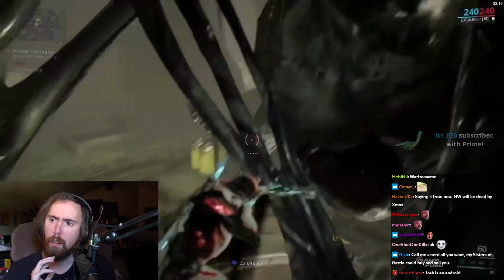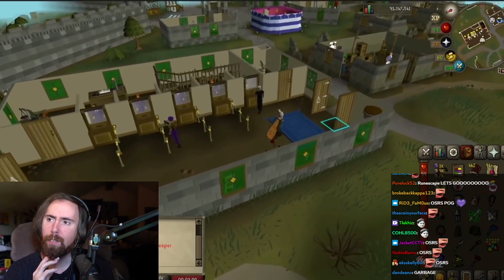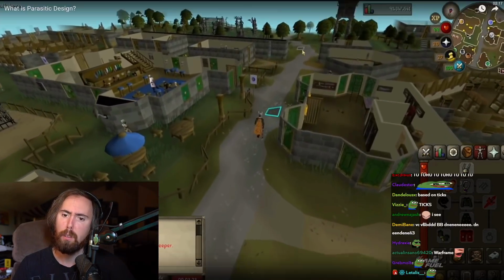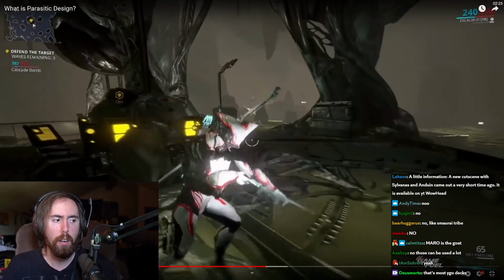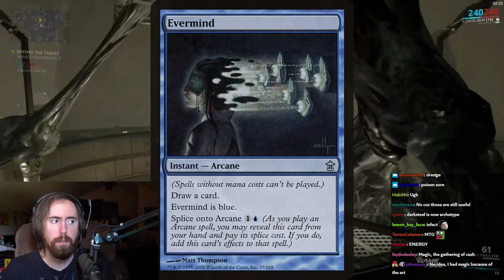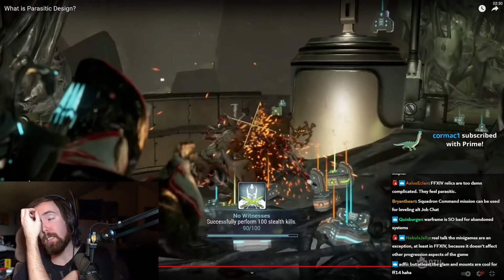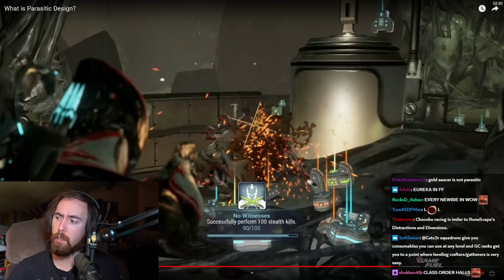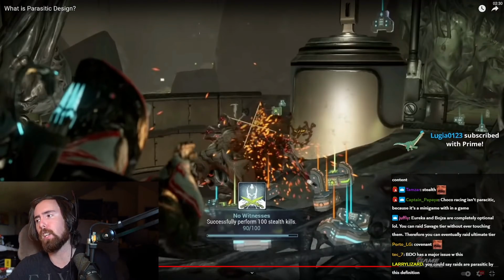Asmongold Reacts to "What is Parasitic Design?" | By Josh Strife Hayes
Asmongold watches a video by Josh Strife Hayes, who discusses about how parasitic design applies to Games and MMOs. We know all too well how systems and mechanics applied in several World of Warcraft expansions are added only to boost and bruteforce playtime, while many of the best ideas are completely forgotten when moving on to a new expansion...

Stay tuned and subscribe to the official Asmongold YouTube Channel to always be kept up to date about the best Asmongold Highlights, Asmongold Reacts and funniest Asmongold moments from World of Warcraft, Final Fantasy 14 (FFXIV) and other games played on stream!